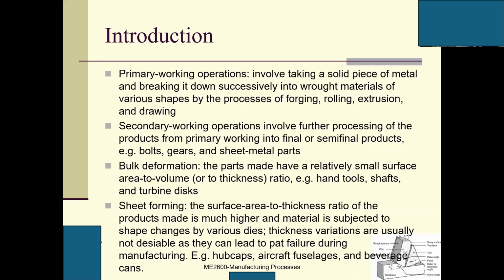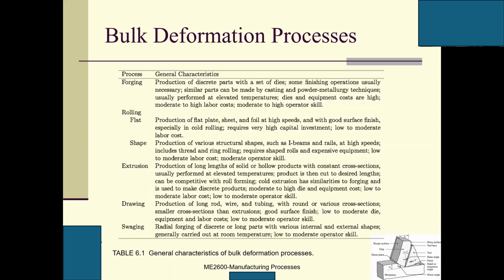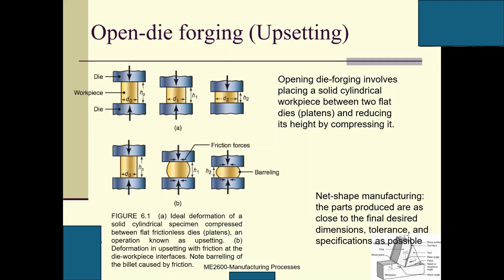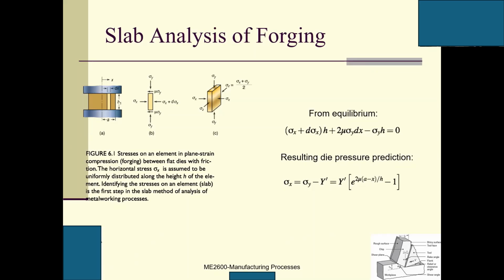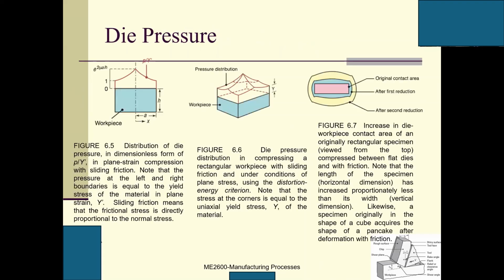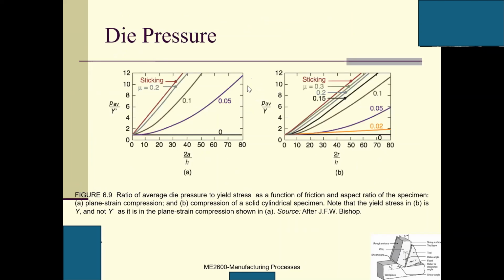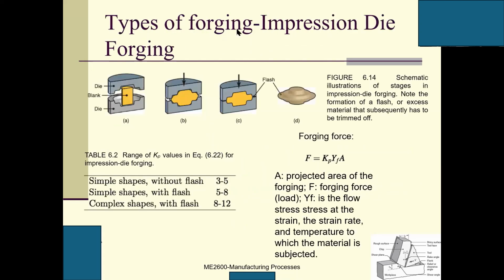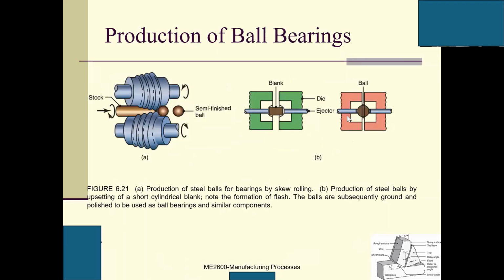Manufacturing Processes Lecture 8